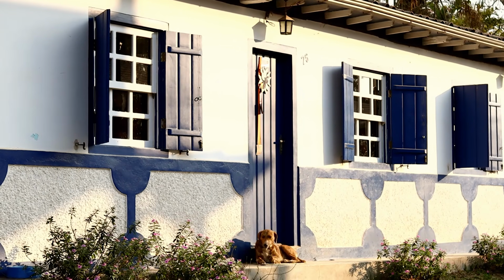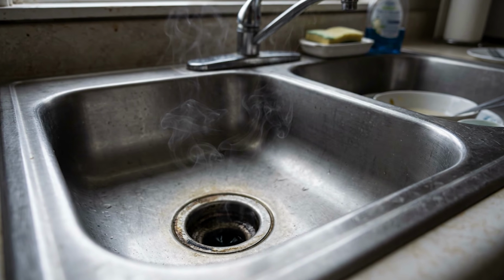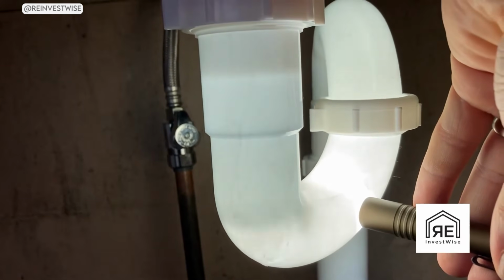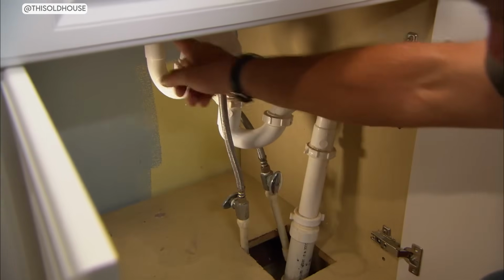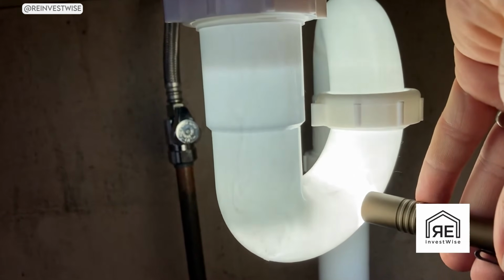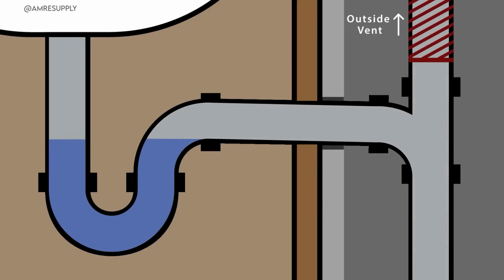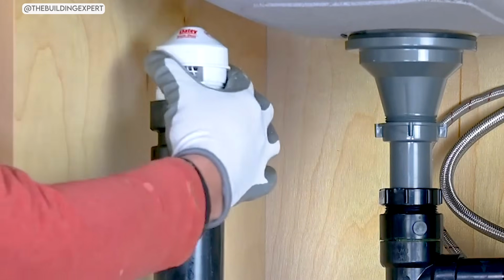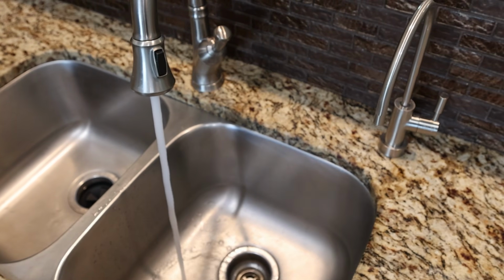Why S-Traps Are BANNED By Code - The Hidden Danger Nobody Talks About!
📘 Get my full DIY plumbing guide To Save $1000s on repairs

The ULTIMATE Plumbing Playbook — 85 pages, 10 step-by-step repairs, save $1,000s. On sale now (LAUNCH SALE DISCOUNT). Includes a FREE Emergency Cheat Sheet.

Discover why S-traps are banned by plumbing code and the hidden danger most homeowners never realize in this eye-opening guide. We break down how S-traps cause siphoning, allowing the water seal to be pulled out and letting toxic sewer gas enter your home—creating serious health risks and instant home inspection failures. You’ll learn the difference between S-traps vs P-traps, how proper venting prevents negative pressure, and why modern plumbing codes strictly prohibit S-trap installations. This video also shows how to identify an illegal S-trap under your sink and the correct way to fix it using a code-compliant P-trap or air admittance valve (AAV). Perfect for DIY homeowners, landlords, and anyone buying or selling a home, this is essential knowledge to keep your plumbing safe, odor-free, and up to code while avoiding costly mistakes.

Credits: @thisoldhouse @got2learn  @reinvestwise @tomahawkDIY @daddicated @diywithwayne @caliber8tools @practicalhomeprojects @sergiicontractor @AMRESupply @SiouxChiefPRO @morganinspepctionservices @jeffostroff @fixthishouse @ucanplumbing @apartmentmaintenancepro @practicalhomeprojects @BromicPlumbing @abbottsathome @knowhownow @thebuildingexpert @homedepot @vivasanitary @applumbing @vincentstevenson @theplumbersplunger @nickloche @gregvancom @shango006 @rogerwakefield @mtlconstruction